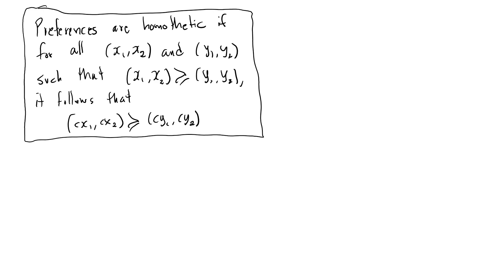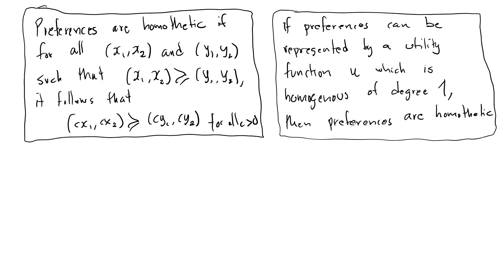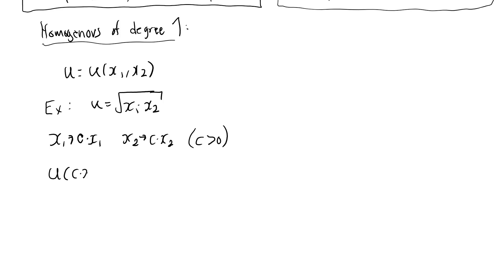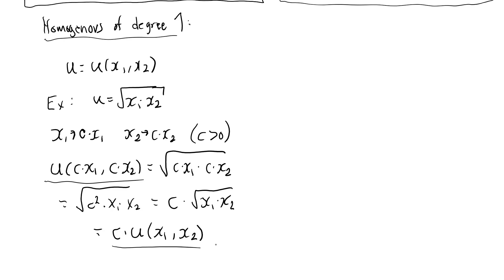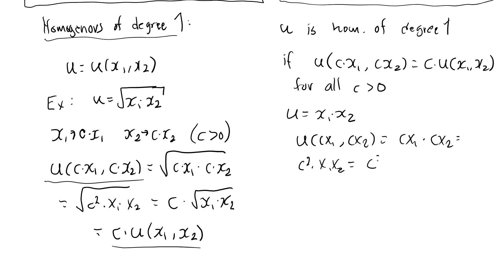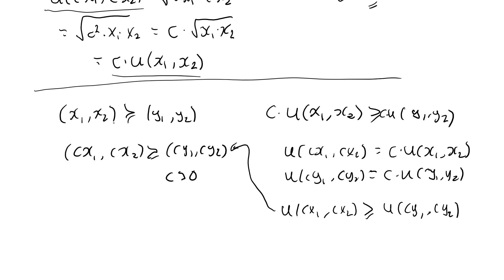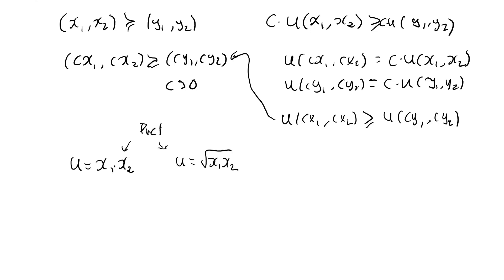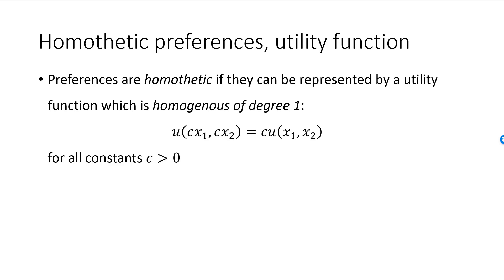Homogenous of degree 1